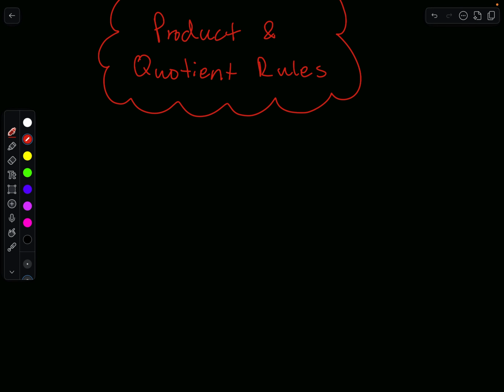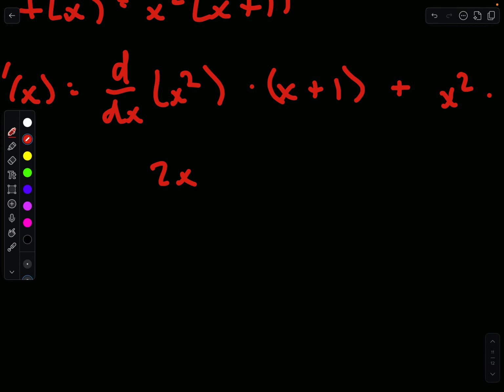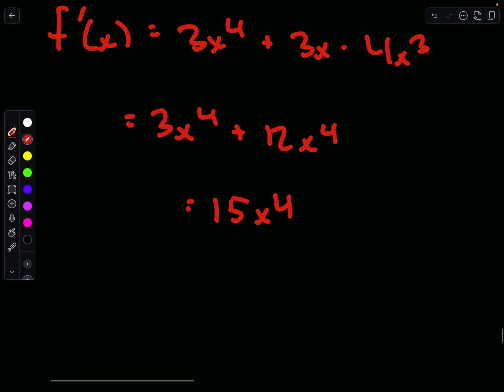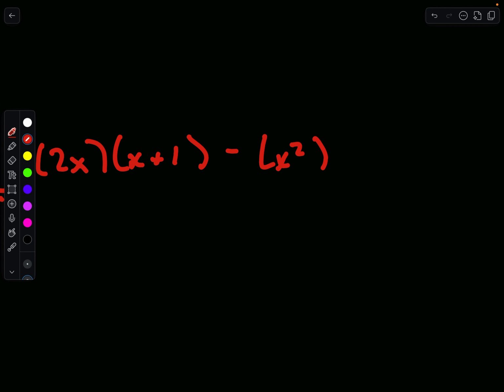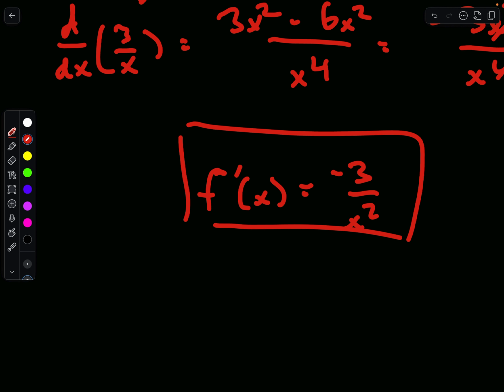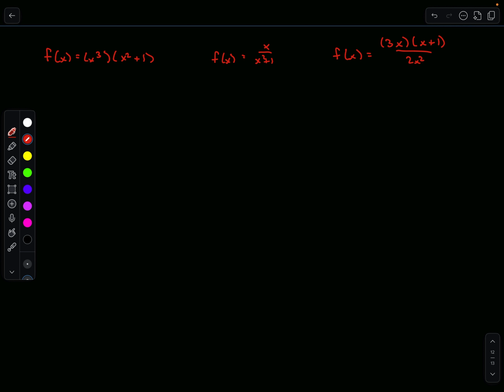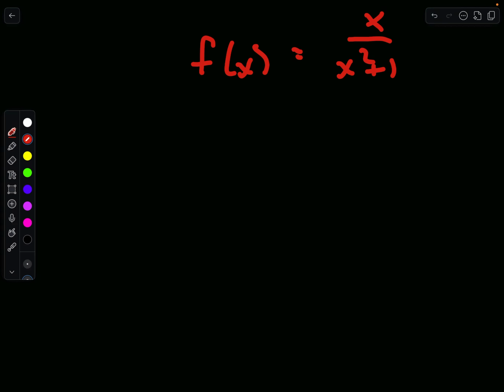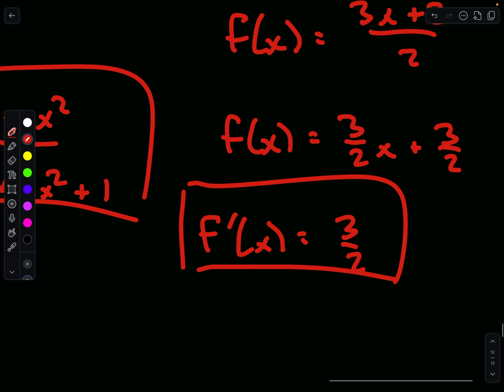Product & Quotient Rule| Calculus Explained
In this video, we will discuss the process for taking derivatives of functions that contain a product or quotient of multiple functions.
If you are a student who is interested in mathematics and would like to learn calculus, this page is for you!
Prerequisite knowledge: Basic Derivative Rules